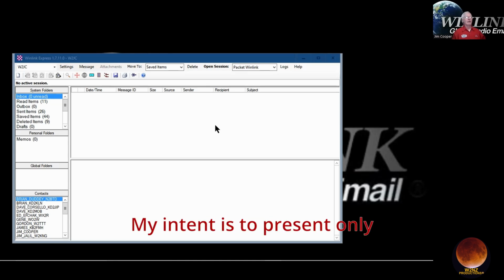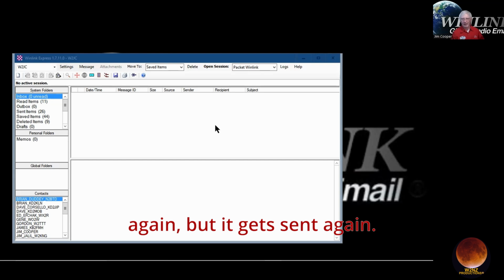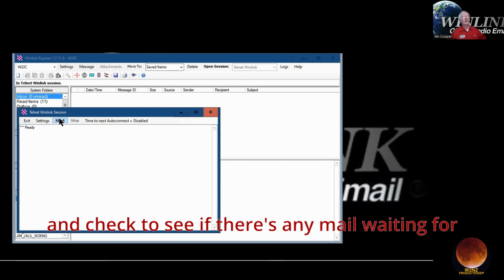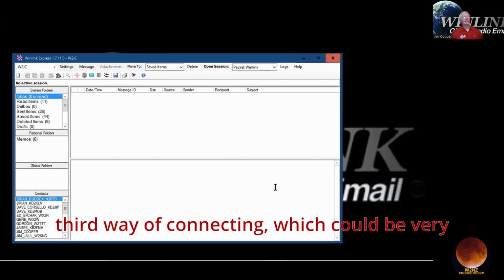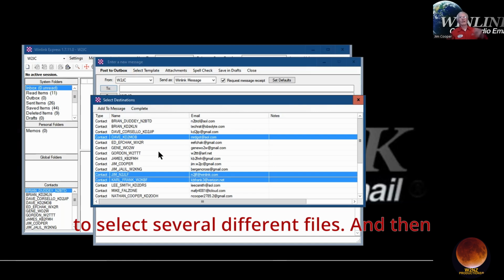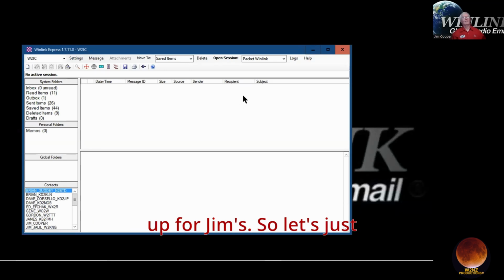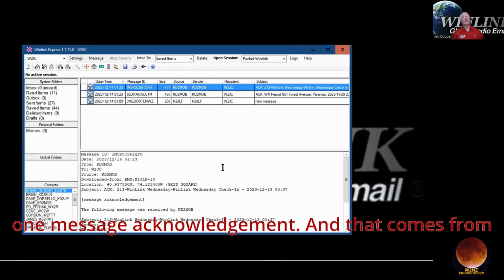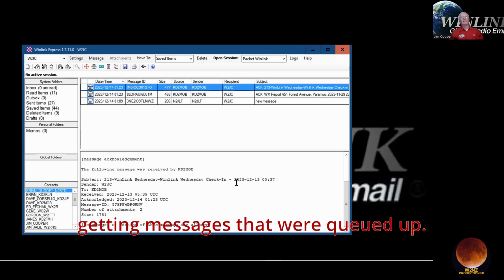FairLawnARC.org: Introduction to WinLink Operations - Kawfee Tawk℠ By Jim Cooper, W2JC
Intro to WinLink operation

Just because ARES / races volunteers are licensed hams does not mean that they are necessarily technically inclined or adept -- but they can still be valuable volunteers in times of emergency.

Not all hams are able, or even want, to put together a radio WinLink station ... HF or VHF.  But if they learn how to USE WinLink as an operator, their ham radio operating experience can make them very useful as a message handling operator in a shelter or other support environment.

This presentation was intended to be a basic introduction to --

 * What the heck IS WinLink?

 * Why is WinLink useful for handling supported-agency message traffic?

 * How is a basic WinLink message created and sent?

 * What are the various modes than can send WinLink messages?
  - direct internet connection;
  - VHF radio for local operations (packet, VARA FM);
  - HF  radio for wide area / cross country operations (VARA HF)

 * What are the procedures for sending message with the various modes?
  - What can I expect to see and hear when connecting by radio to send a message?

 * What are message templates, why and how are they used?

Nothing technical, nothing about setting up the radio or the computer, nothing about
data formatting, or any other scary technical topics!

Just an intro to what you would want/need to know if you volunteered at a shelter or
other emergency support situation and were asked to sit down at the desk and handle
traffic for the site supervisor.